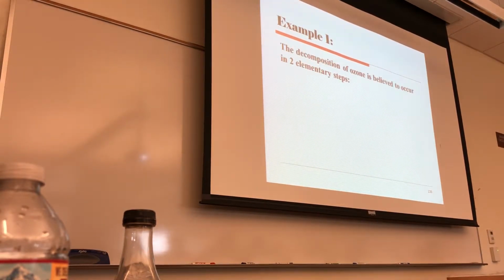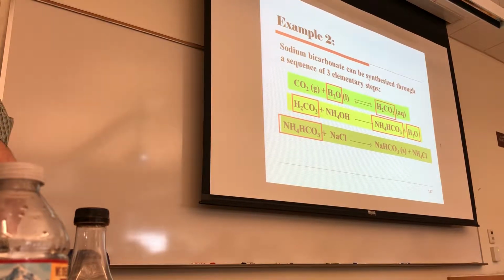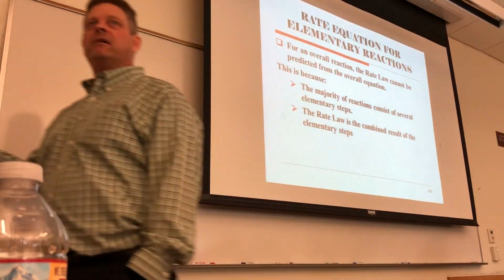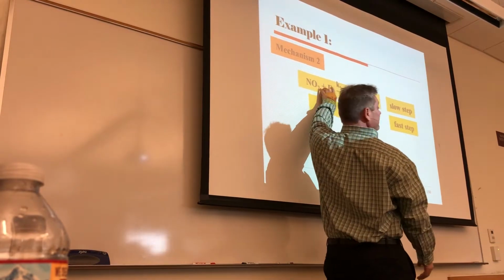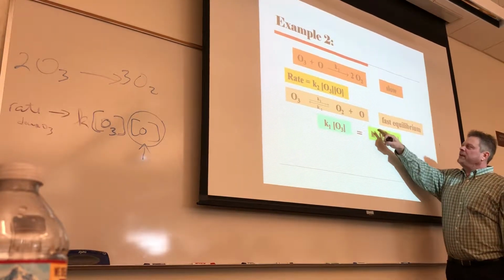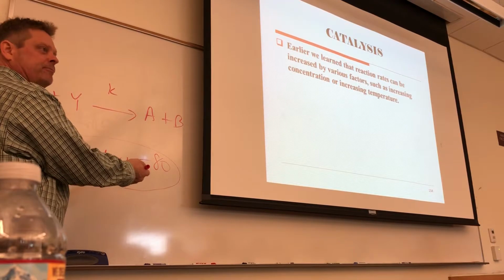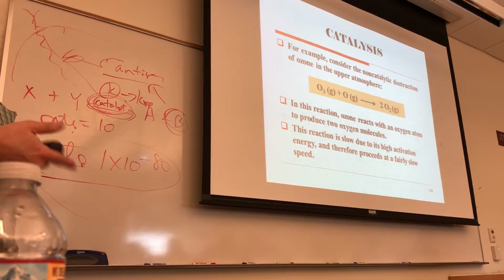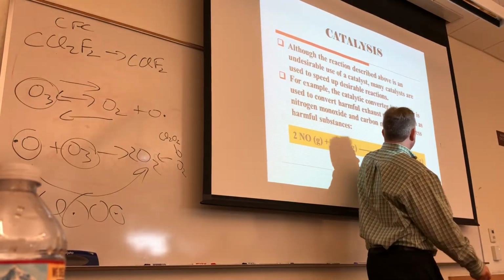Feb. 22 Lecture Chem 102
Kinetics/Eqm